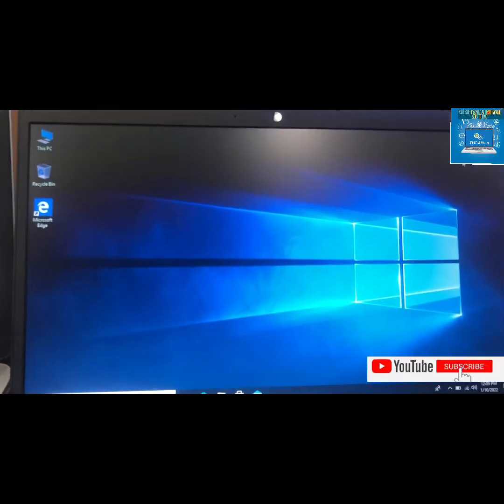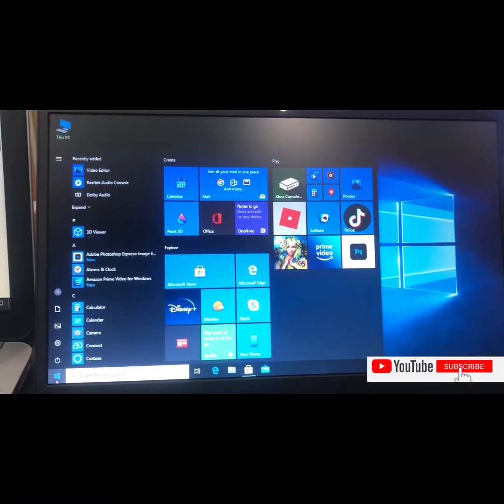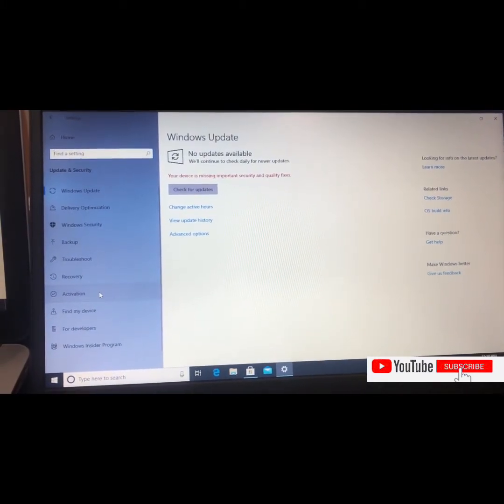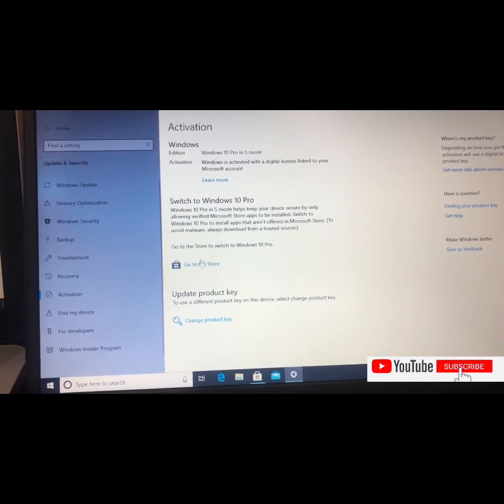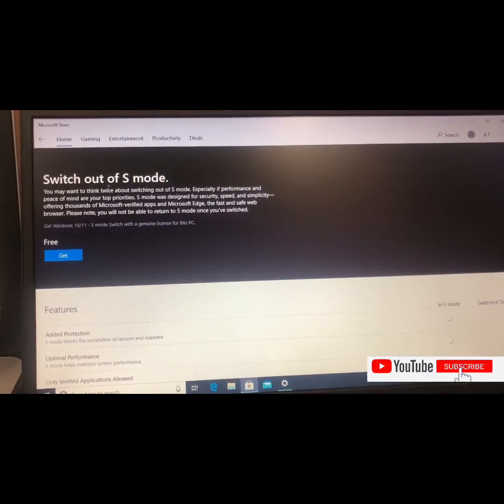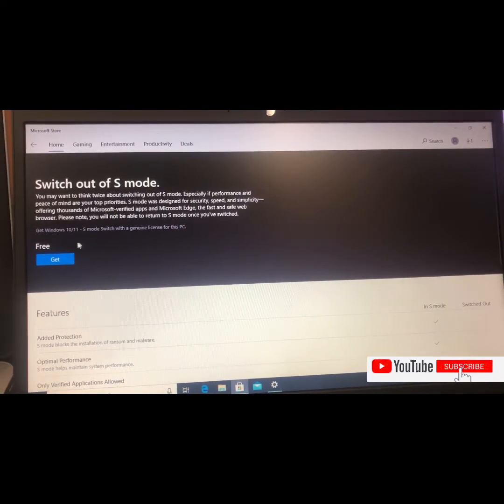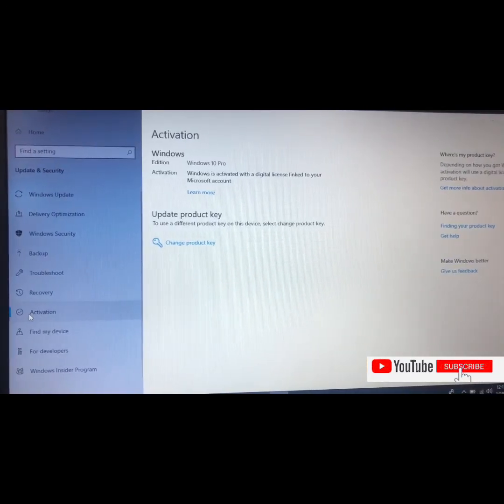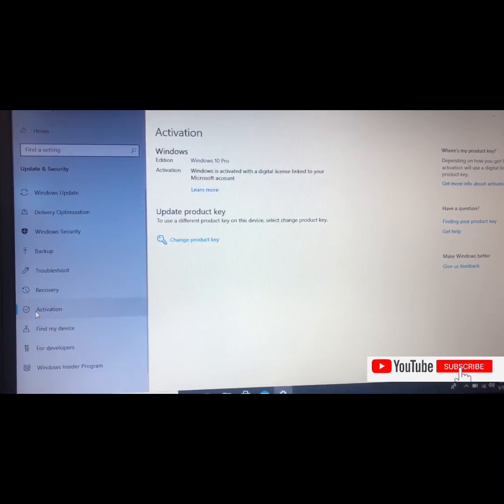How do I get Windows 10 pro out of S mode ll How do I upgrade from Windows 10 Home to Pro mode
How do I get Windows 10 pro out of S mode ll How do I upgrade from Windows 10 Home to Pro mode ll ASR